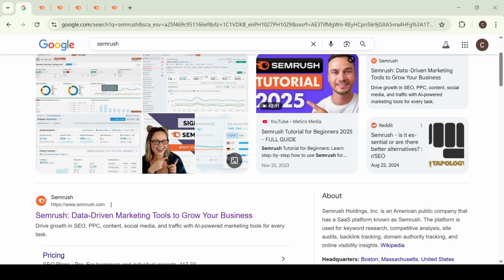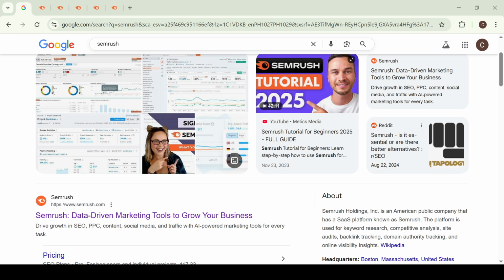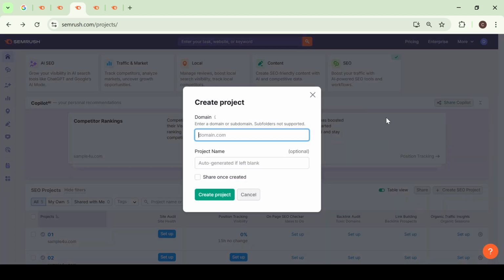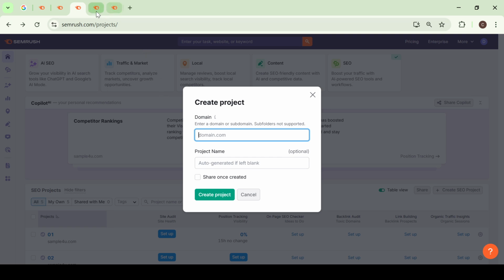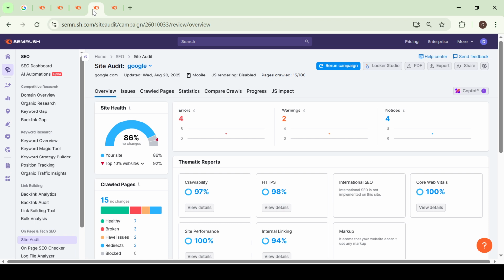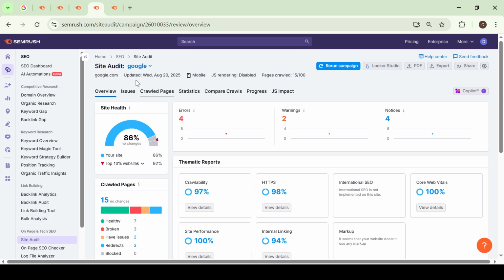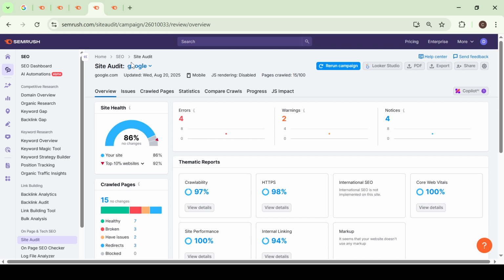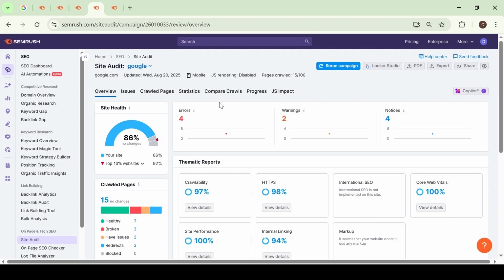How to Site Audit in Semrush [2026 Full Guide]